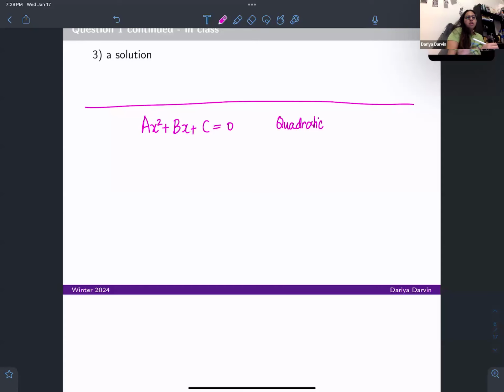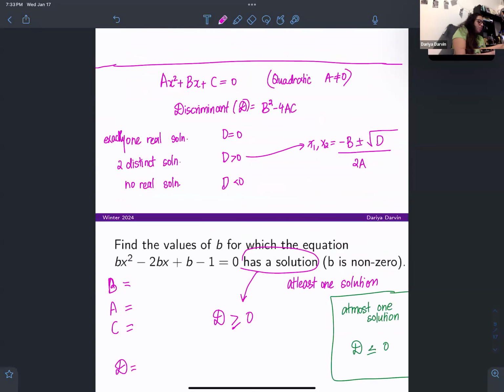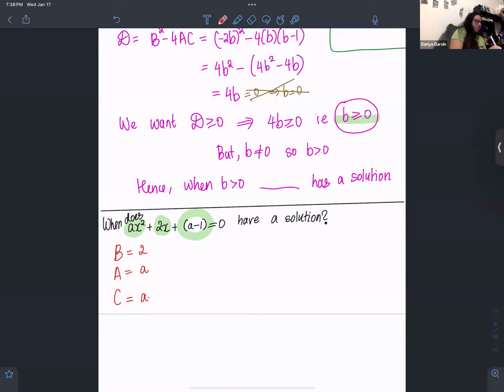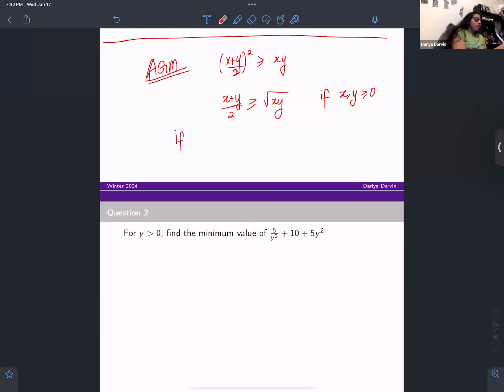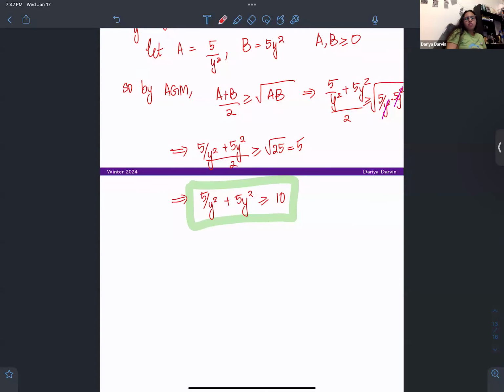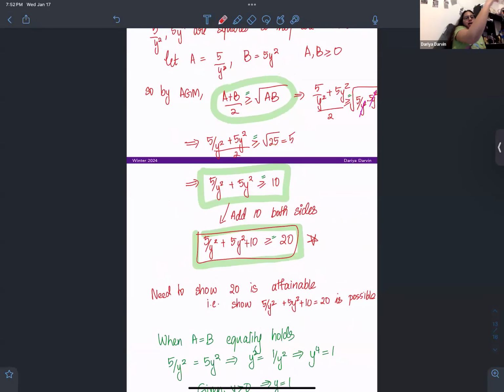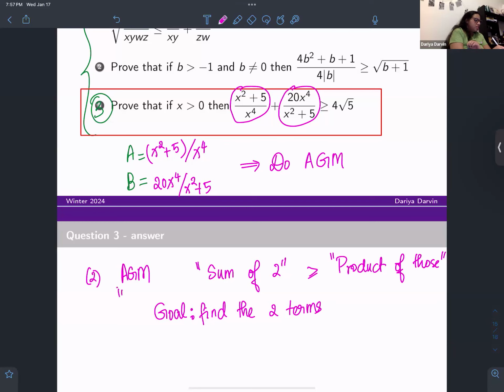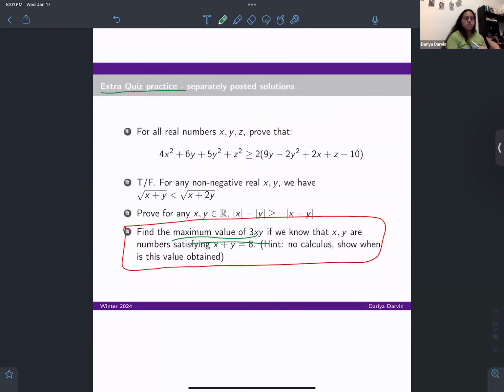MAT102 Winter 2024 Tutorial 1